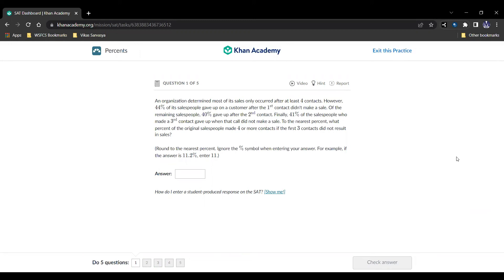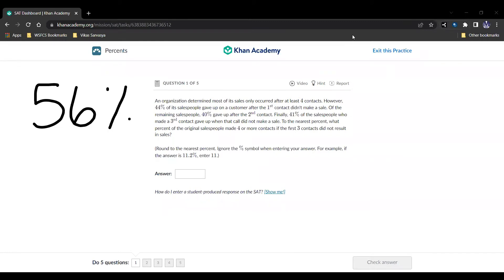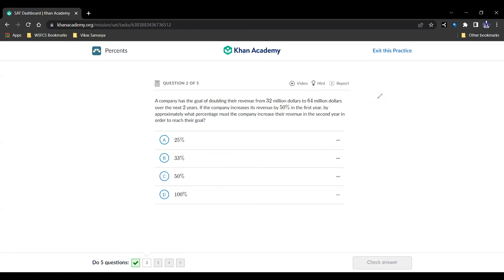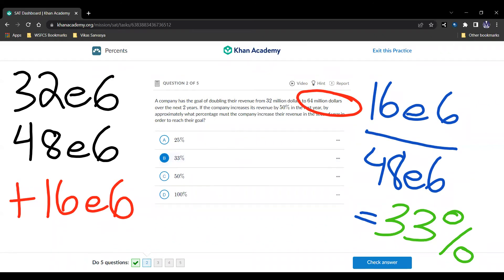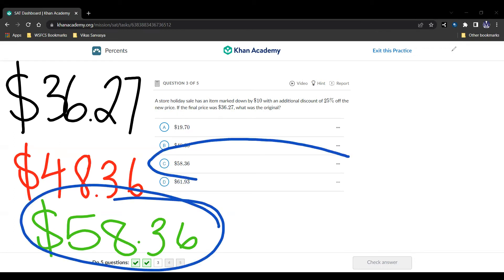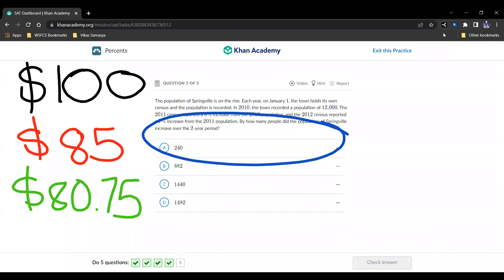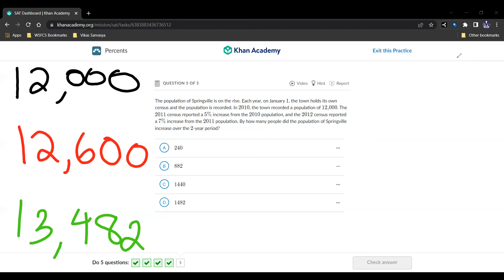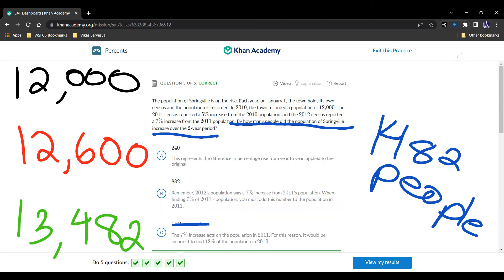SAT Math Review: Percents (S0, E25)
By a 1590 Scorer (800 Math, 790 RWL)! This video the SAT Math Review for Percents. This video was by Vikas Sarvasya.

This series is called Season 0 since we're going from ground-zero and building up to mathematical perfection.

There will be more videos in this series on SAT Math Review.

to practice more for the SAT Math Section.